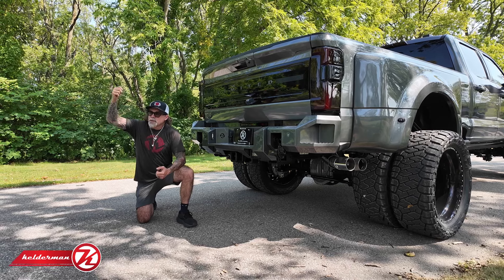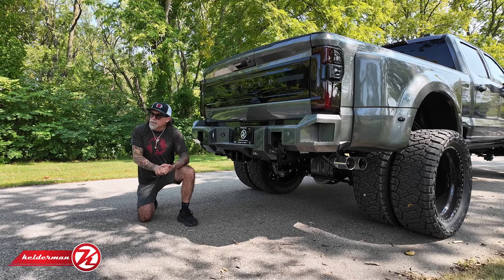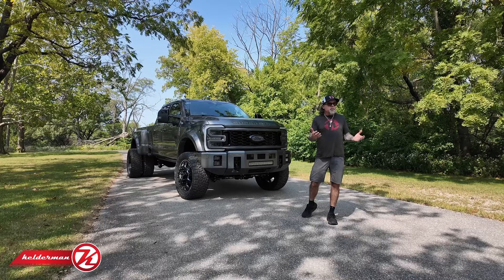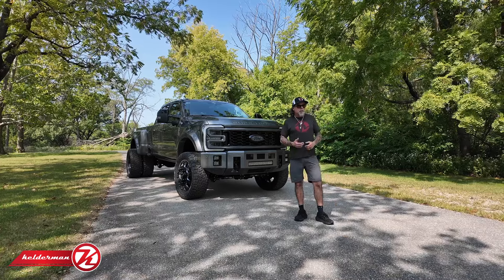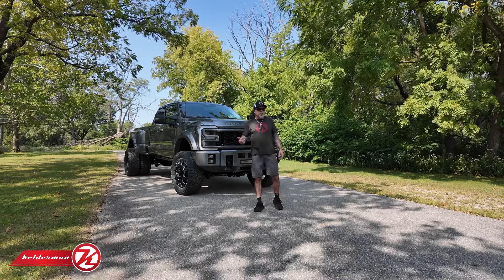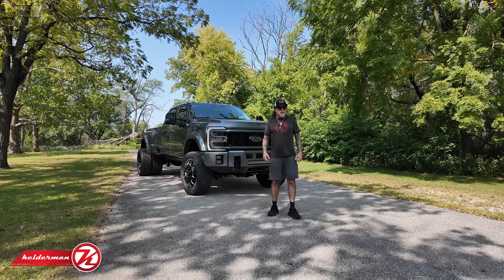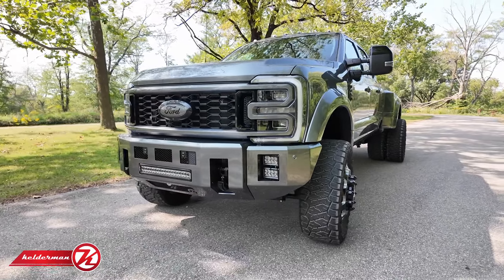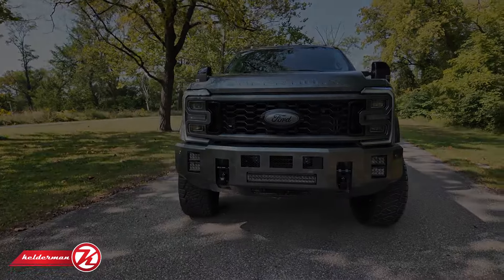2024 FORD F-450 W/ JEFF KELDERMAN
Welcome to this edition of Walkthrough Wednesday!

Today, we’re taking a look at this 2024 Ford F-450! This customer brought this truck all the way from Florida, and can now enjoy a nice smooth ride when hauling that boat around for many summers to come with his Kelderman Air Suspension.